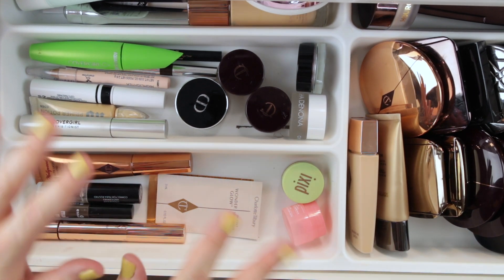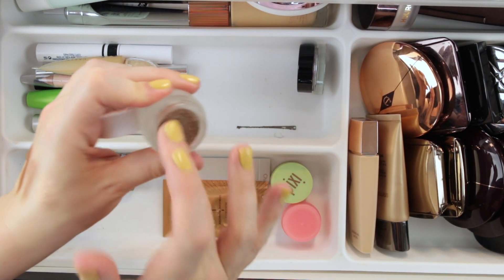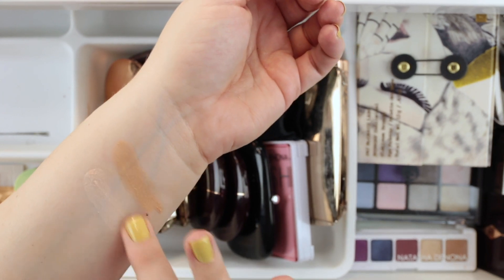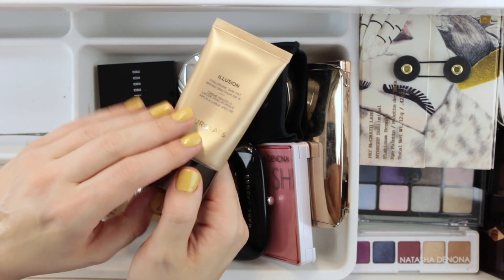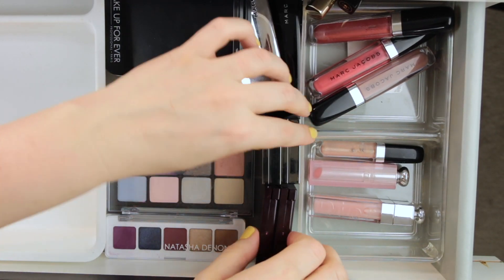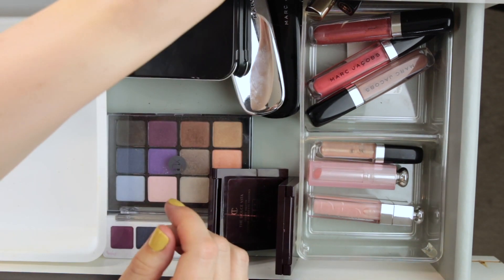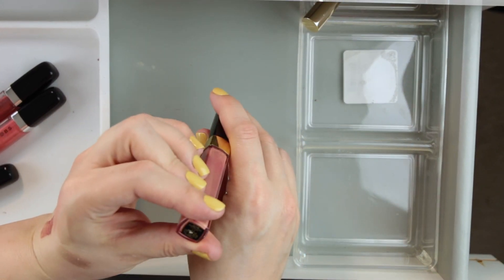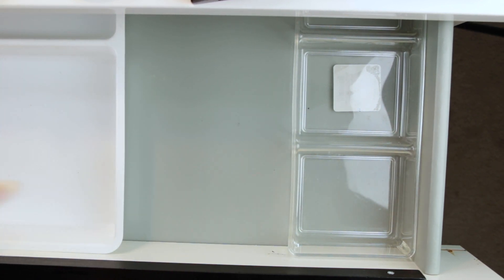Everyday Makeup Drawer July Review | Luxury Makeup Only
I love Shop My Stash videos on YouTube because it not only inspires me to raid my own collection, but it also lets me see people's collections.

One thing I love to do on my channel is pick a theme for each month. And this month, I thought it would be fun to use nothing but luxury makeup. Last month was drugstore. This month we're super fancy.

★ PRODUCTS MENTIONED ★
Natasha Denona Blush Duo #10

Hourglass Ambient Lighting Blush - Mood Exposure, Incandescent Electra

Marc Jacobs Air Blush Soft Glow Duo - Flesh & Fantasy, Lines & Last Night

Charlotte Tilbury Cheek To Chic Blush - Pillow Talk, Love Glow

Diorskin Nude Luminizer Shimmering Glow Powder - 01, 02

Charlotte Tilbury Eyes To Mesmerize Cream Eyeshadow - Marie Antoinette, Bette
Eyes To Mesmerize Cream Eyeshadow

Dior Mono Eyeshadow
Discontinued

Georgio Armani Eyes To Kill
Discontinue

Burberry Beauty Eye Color Wet & Dry Silk Eyeshadow

Natasha Denona Chroma Crystal Top Coat - Grey Brown

Marc Jacobs Enamored Hi-Shine Lip Lacquer Lipgloss

Chanel Levres Scintillantes - 11 Glossimer

Dior Lip Glow - Coral Glow

Dior Addict Lip Maximizer - Light Pink

Clarins Instant Light Natural Lip Perfector - 07

Marc Jacobs Eye-Conic Multi-Finish Eyeshadow Palette - Provocouture, Frivoluxe, Steeletto

Natasha Denona Mini Lila Eyeshadow Palette

Natasha Denona Mini Nude Eyeshadow Palette

Natasha Denona Camel Eyeshadow Palette

Natasha Denona Eyeshadow Palette 5 - #9

Charlotte Tilbury Luxury Eyeshadow Palette - Pillow Talk, The Vintage Vamp

Viseart Eyeshadow Palette - Bridal Satin

Hourglass Holiday Face Palette
Discontinued

Charlotte Tilbury Beauty Highlighter Wand - Spotlight

Charlotte Tilbury Light Wonder Foundation - 02

Hourglass Illusion Hyaluronic Skin Tint - Vanilla

Charlotte Tilbury Magic Away Concealer - 1 Fair

Hourglass Ambient Lighting Powder - Mood Light

MAGNETIC PALETTE
ROW 1:
Mac - Nylon
Makeup Geek - Cupcake Discontinued
Makeup Geek - Magic Act Discontinued
Sydney Grace - Winter Rose Discontinued
Colour Pop - Cute Alert